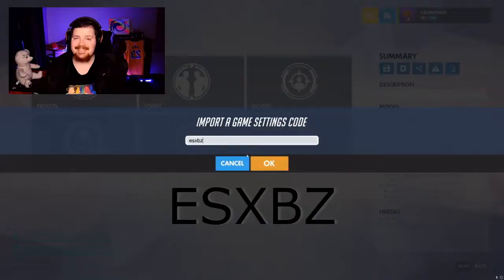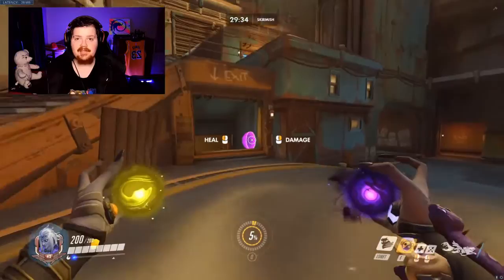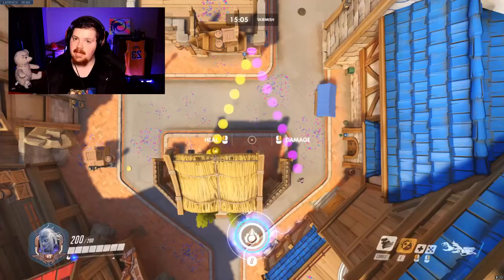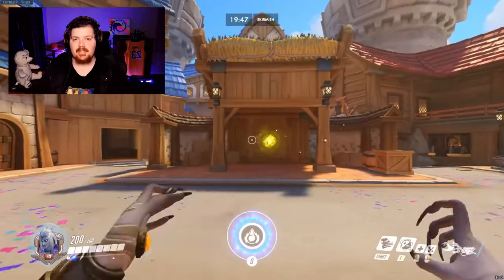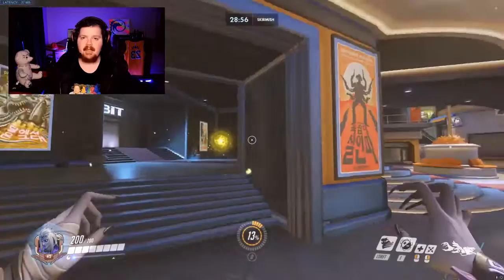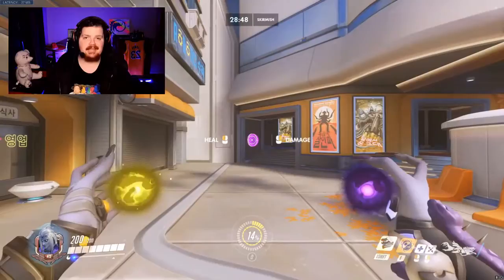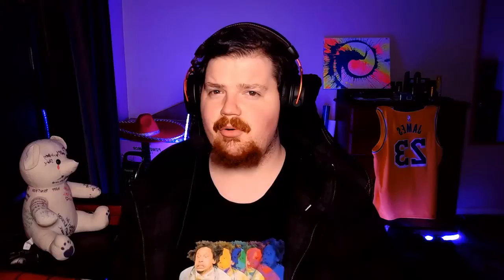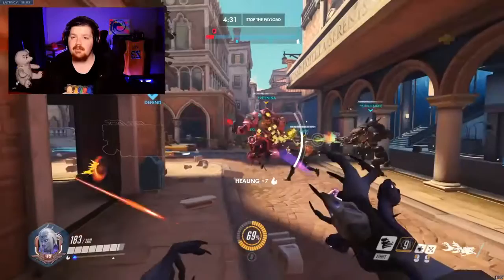Quick guide - Moira's Biotic Orb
Hey everyone. Today i'll be running through how to maximise the value you get out of Moira's Biotic Orb!